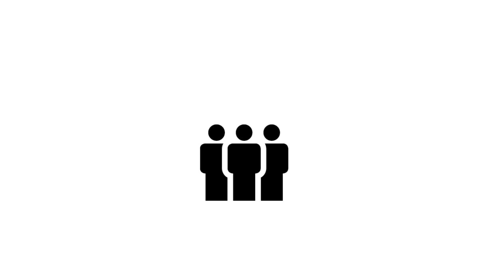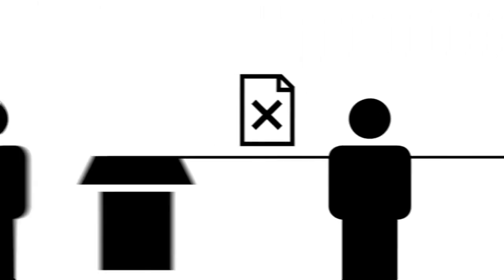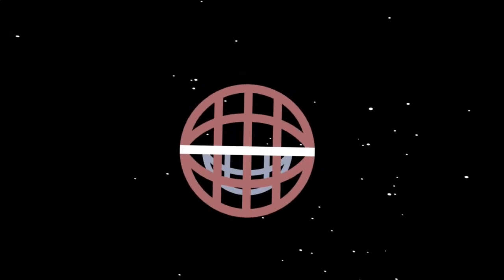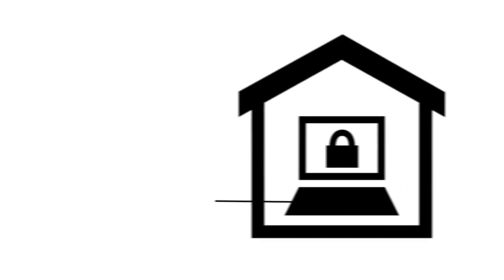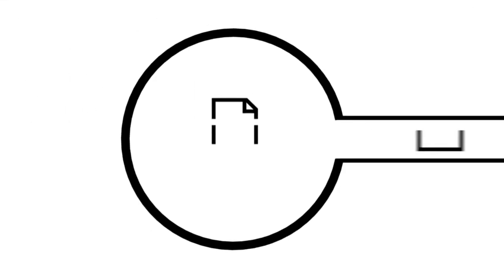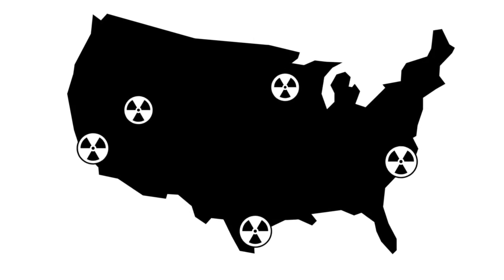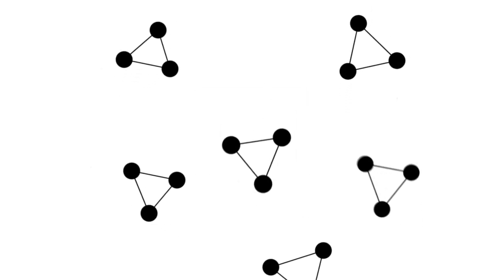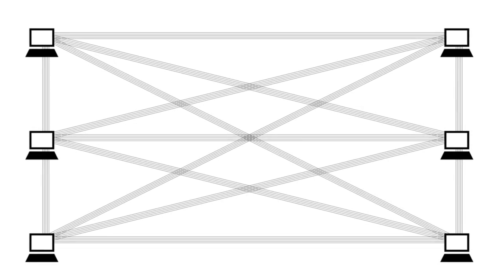Интернетийн түүх ( History of the Internet)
EL 310